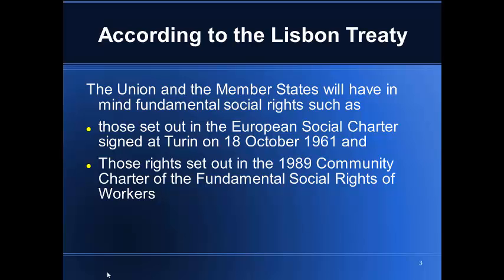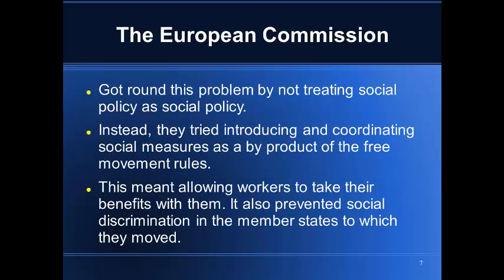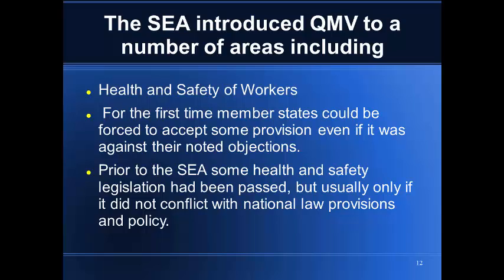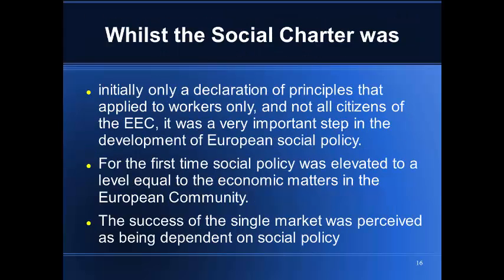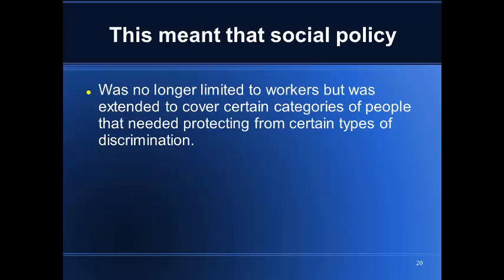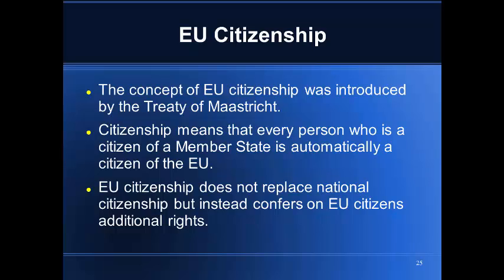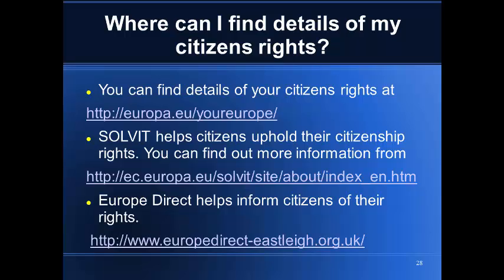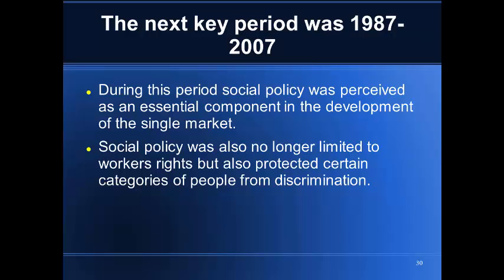EU Social policy - the market's human face? (Powerpoint version)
This is the narrated presentation of the slides used during the lecture to University of Portsmouth students on the 18th February 2014. The video defines what is meant by EU Social Policy, and explains how EU Social policy has evolved over the last 60 years.